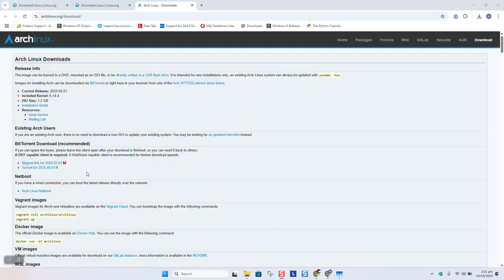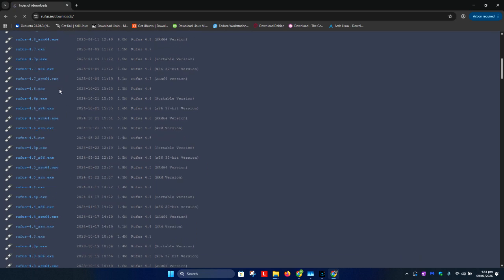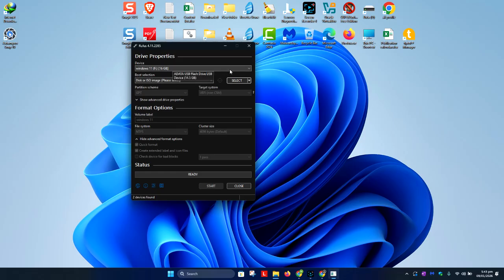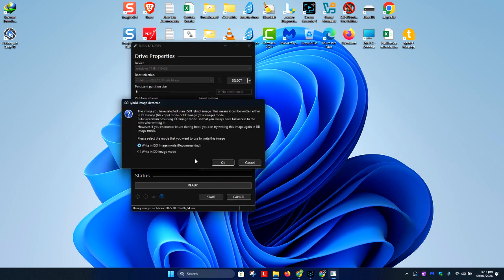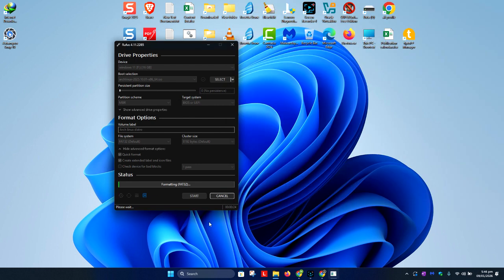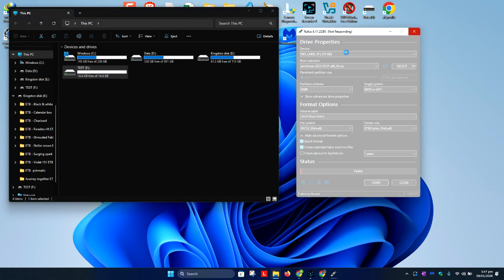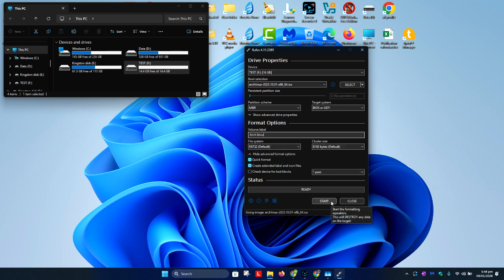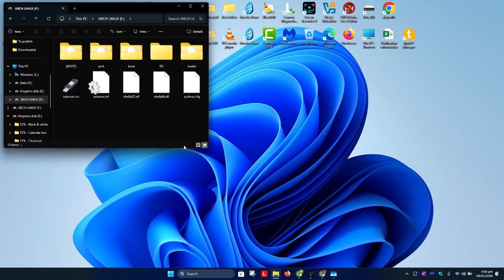How to Create a Bootable USB for Arch Linux (Step‑by‑Step Guide)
In this video, I’ll show you how to create a bootable USB flash drive for Arch Linux step by step. 🐧
Perfect for beginners who want to install Arch Linux the correct way.

✅ What you’ll learn:
✔ How to download the official Arch Linux ISO
✔ How to create a bootable USB flash drive
✔ How to boot your PC from the USB drive

💻 Works on:
• Windows 10 / Windows 11
• Linux systems
• USB flash drives (8GB or larger recommended)

⚠ Important Tips:
• Backup your USB drive before starting
• Use UEFI/BIOS boot menu correctly
• Verify the ISO to avoid installation issues

Create a Bootable Arch Linux USB Easily (Beginner Friendly)
Arch Linux Bootable USB Tutorial | Install Arch the Right Way
How to Install Arch Linux Using a Bootable USB Drive